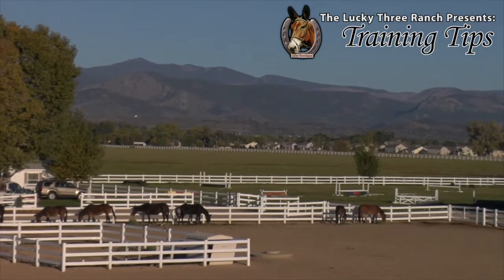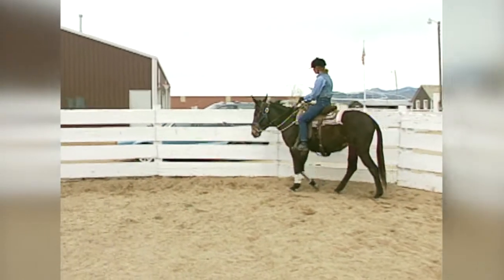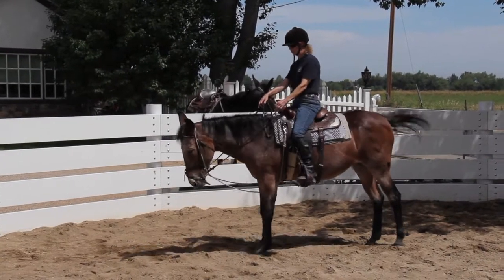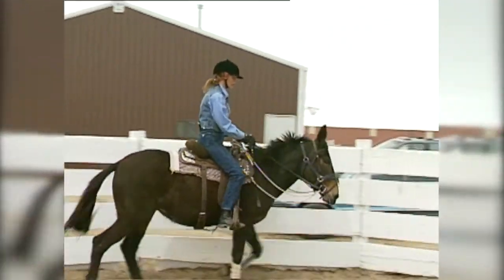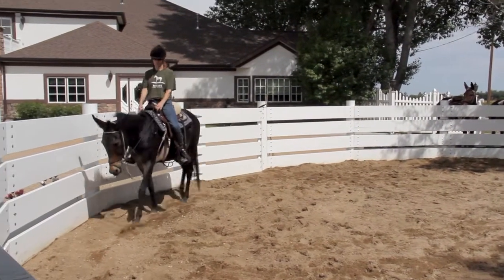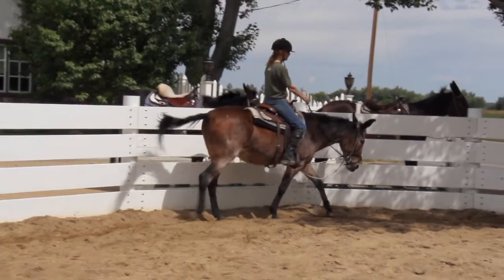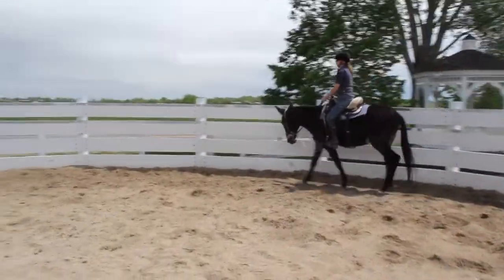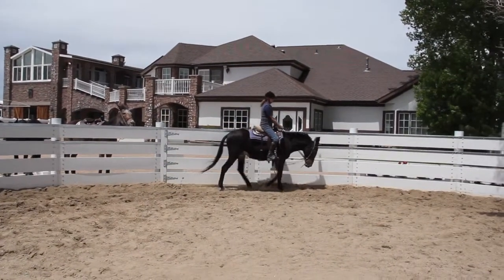LTR Training Tip #72: Riding in the Round Pen without an Assistant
After a brief session with an assistant at his head, your equine will have more confidence and will be more willing to go forward without the assistant.